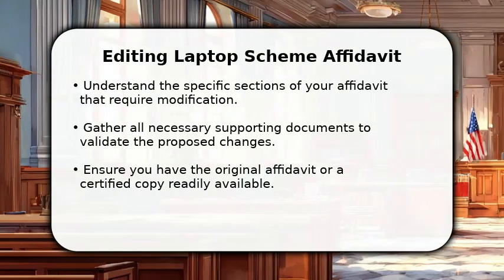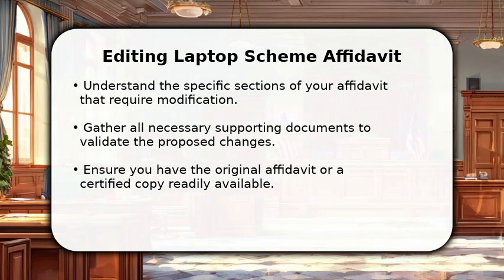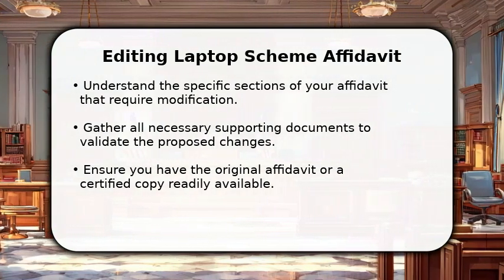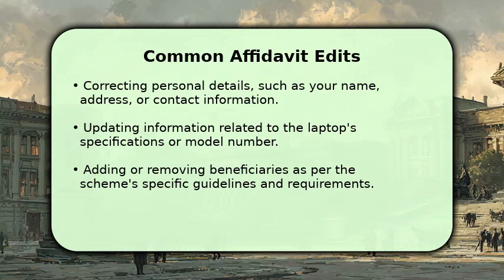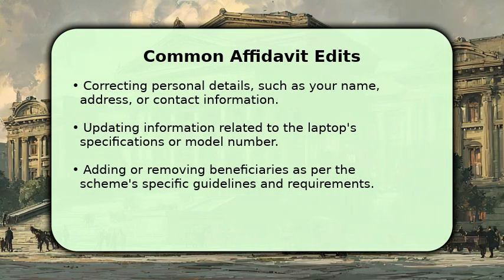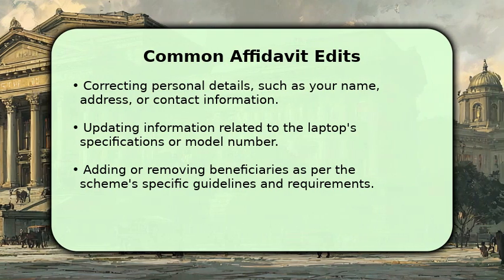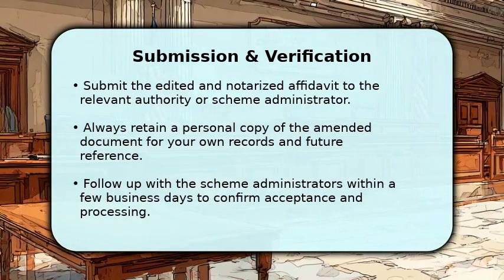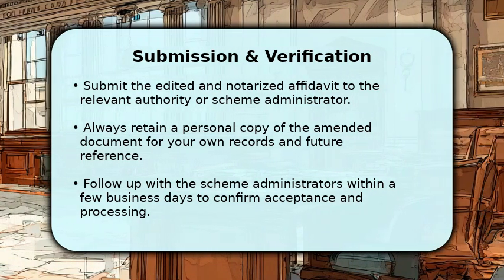How To Edit Affidavit of Laptop Scheme 2025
▸ :^) Unlock the knowledge on how to effectively edit an affidavit for a laptop scheme. This detailed tutorial provides a step-by-step walkthrough, empowering you to confidently make necessary changes or corrections to your legal document. Discover best practices for reviewing, modifying, and finalizing official affidavits. Whether you're addressing a small error, updating personal details, or ensuring compliance with scheme requirements, this video will guide you. Learn practical tips to manage your legal paperwork efficiently, making sure your application is accurate and complete. Gain the skills to properly prepare and amend essential documents, avoiding common mistakes that can delay your application. Perfect for anyone needing to navigate the process of affidavit editing for government programs. Tags: edit affidavit, laptop scheme, legal document editing, affidavit amendment, government scheme forms, document correction, legal paperwork, scheme application, how to edit, official documents .